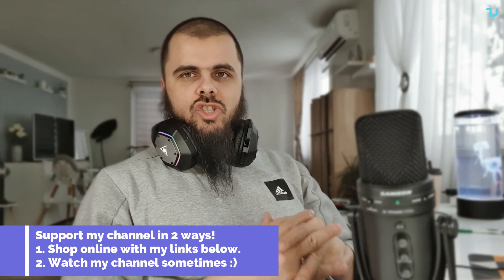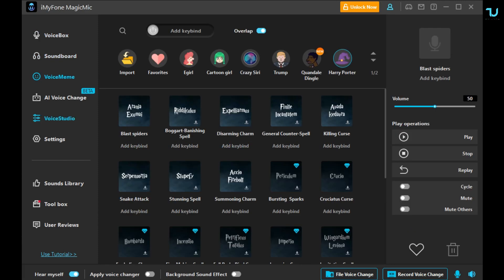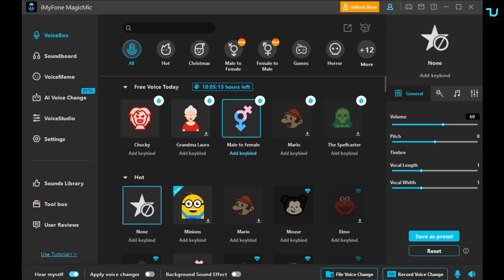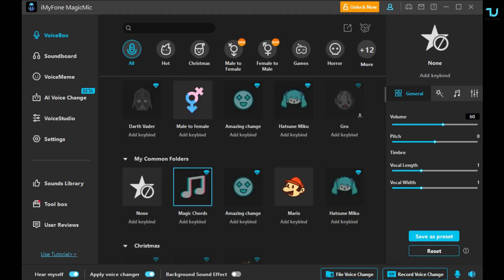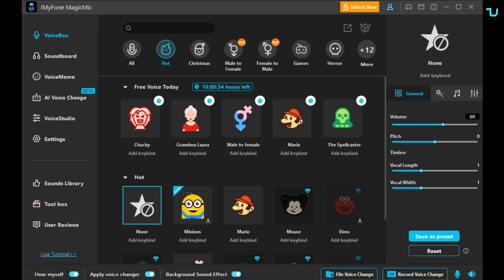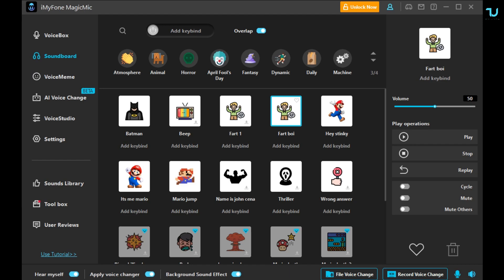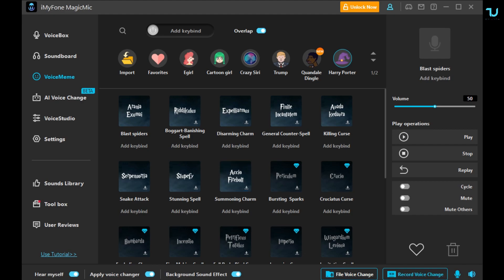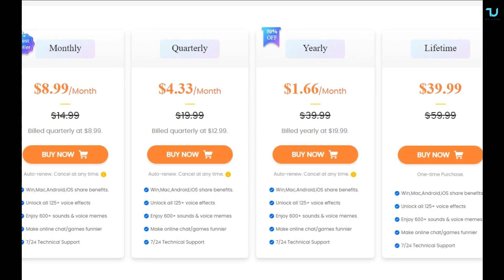iMyFone MagicMic Review | The Best Real-Time Voice Changer | Supports OBS, Steam, Discord & more!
Change Your Voice with 125+ Various AI Voice Filters in Real-Time.
400+ Voice Effects and 150+ Voice Memes to Use on Your Favorite Programs.
Sound Emulator Directly in Games or Other Applications.
Voice recording and audio file voice change are supported.
Voice Custom for unique voice making in 1 click.

✅TOP 5 LIST From cheapest to the most expensive gamepads:
3➡️Gamesir T4 Mini
4➡️Gamesir G4 Pro

We do not encourage you to obtain games illegally,
Please convert your games that you have purchased
and transfer them to this emulator.